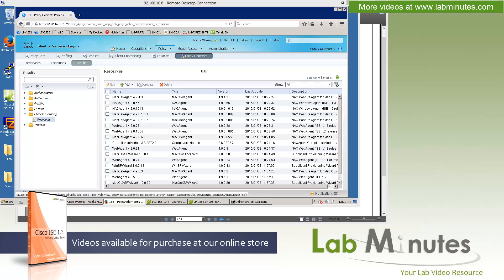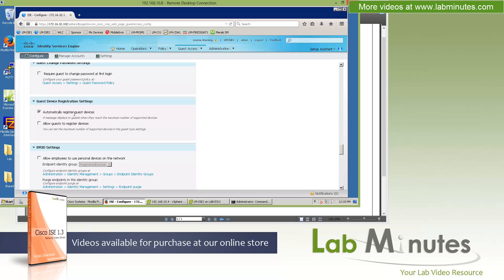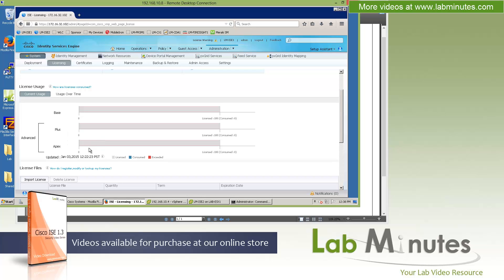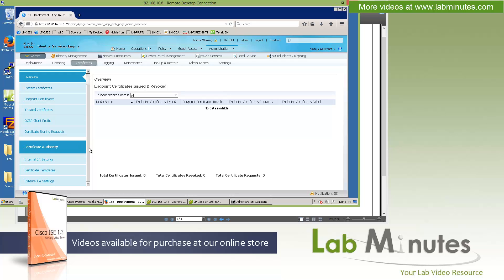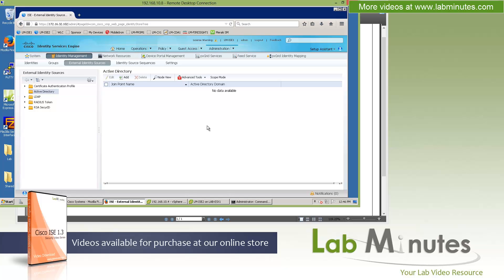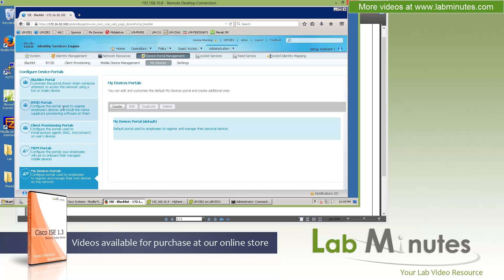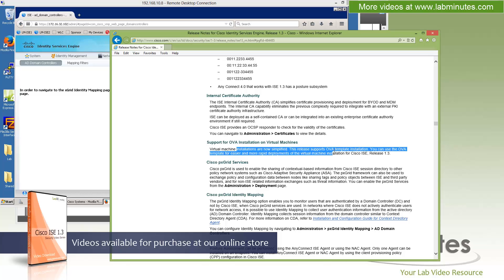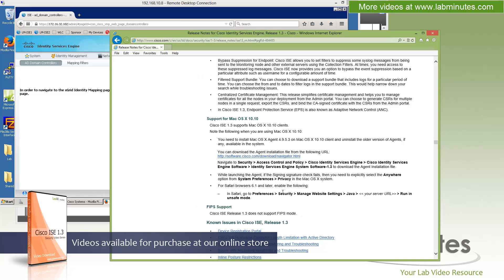LabMinutes# SEC0182 - ISE 1.3 New Features and Web Interface Update (Part 2)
Video page

The video brings you up to speed of what's new in Cisco ISE 1.3. We will go through the ISE 1.3 release notes and review each new feature individually and show their corresponding changes on the GUI where applicable. Basic familiarity of Cisco ISE 1.1 or 1.2 is recommended prior to viewing this video. This is an introduction to new features on ISE 1.3 and there will be no configuration in this lab.